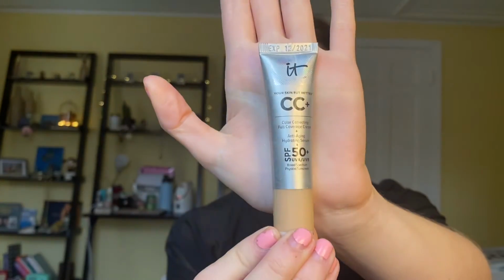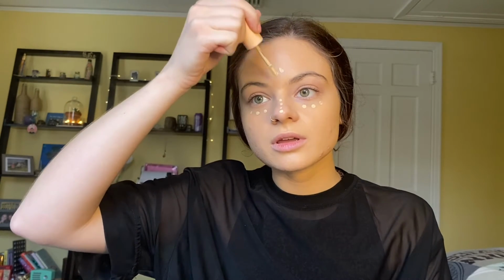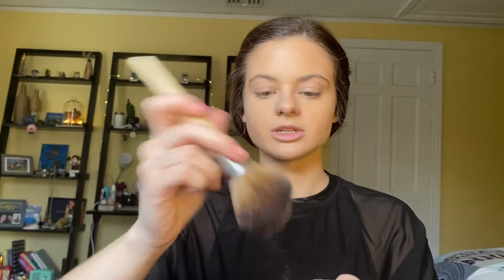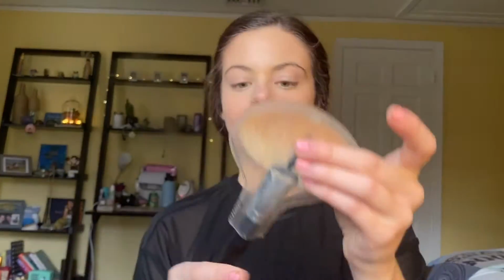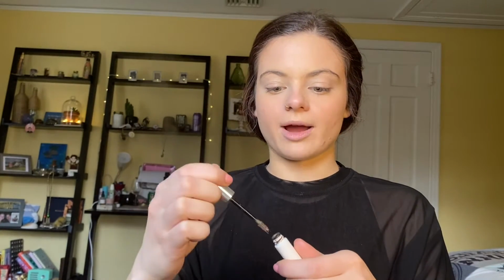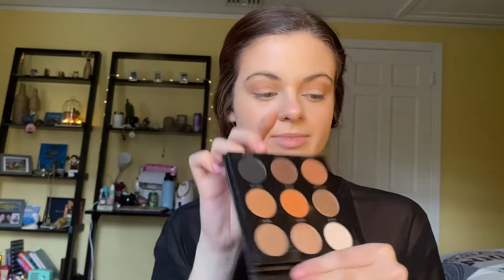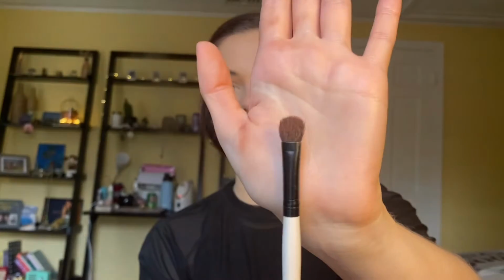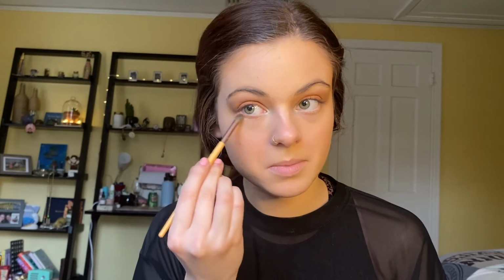Simple everyday makeup tutorial (great for work or school!)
Hey friends! I hope you enjoy this video :) I didn't even notice how dewy and glowy my skin was until I watched this back, but I'm pretty sure that is all thanks to the Kinship sunscreen!!

Products used:
Kinship Self-Reflect sunscreen
e.l.f tone adjusting primer
Aquaphor spf lip balm
It Cosmetics CC cream
Real techniques beauty blender
Colourpop pretty fresh concealer
No 7 Translucent powder
Milani eyeshadow primer
Undone Beauty palette
Kylie Cosmetics the Bronze Palette
Glossier boy brow
Origins Mascara
Maybelline Lip Liner
Morphe Lip Oil
*Zoeva basic moment face palette is no longer available on beauty bay where I purchased it, not sure if its been discontinued!*